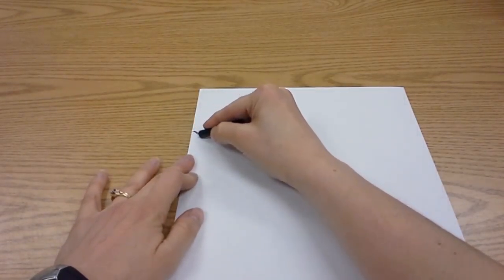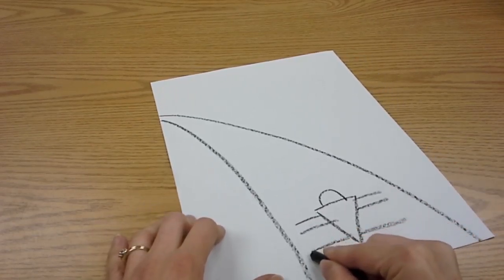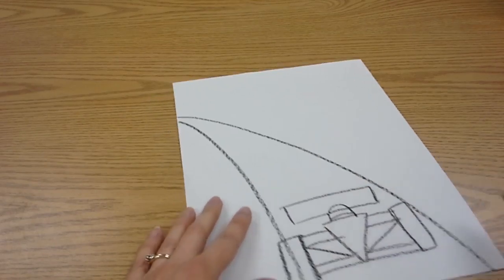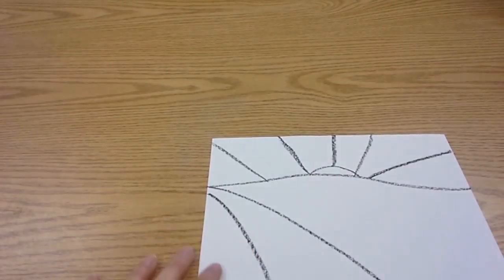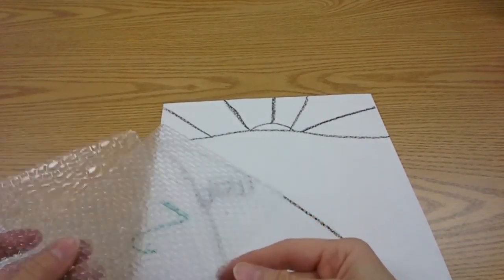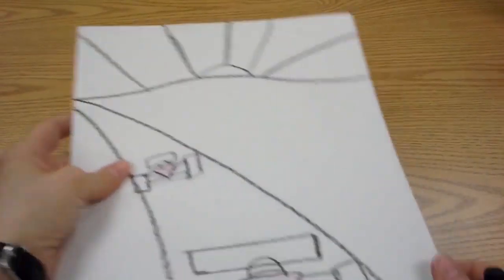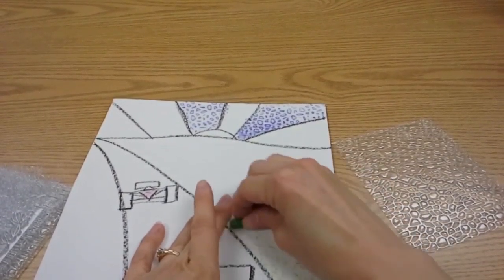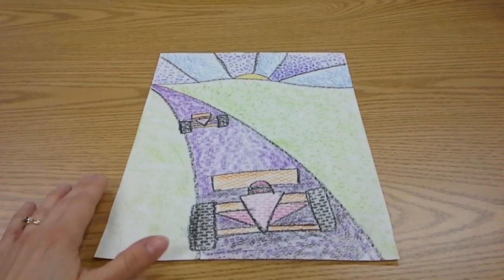Race Cars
Working with texture and space to make race cars